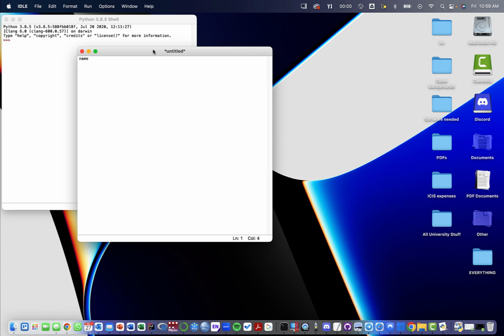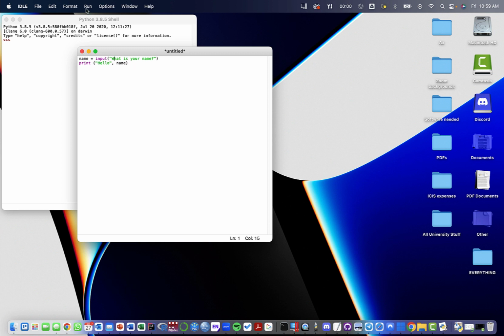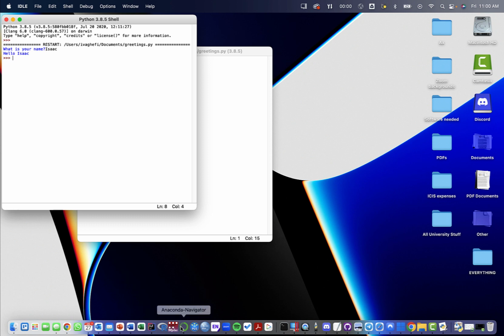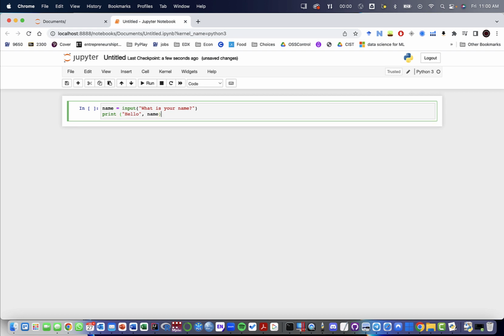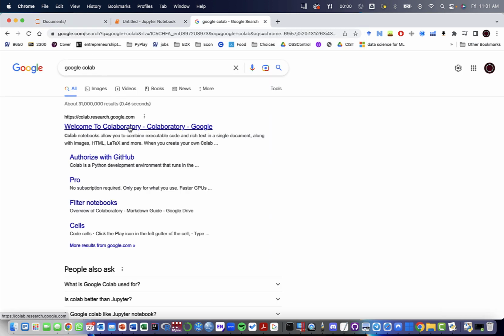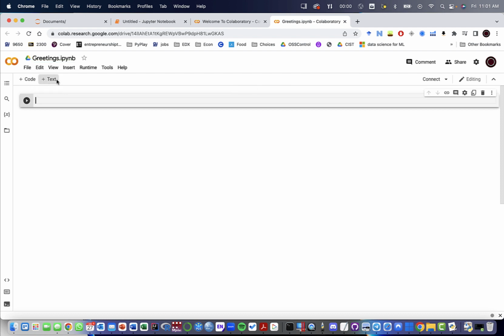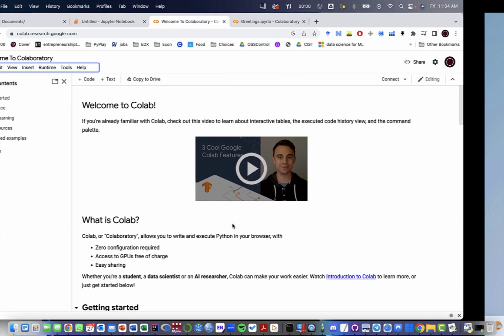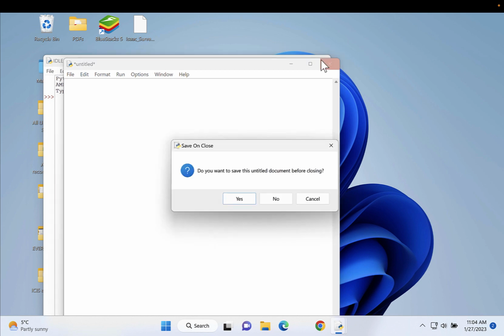Different ways to code in Python (Mac and Windows)